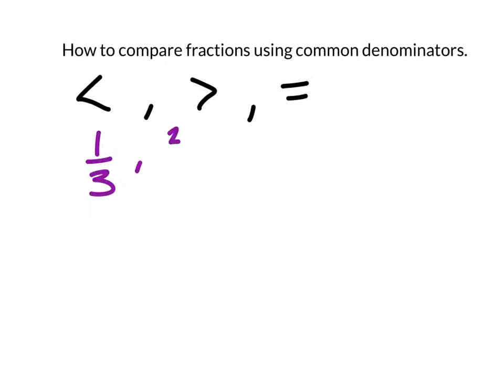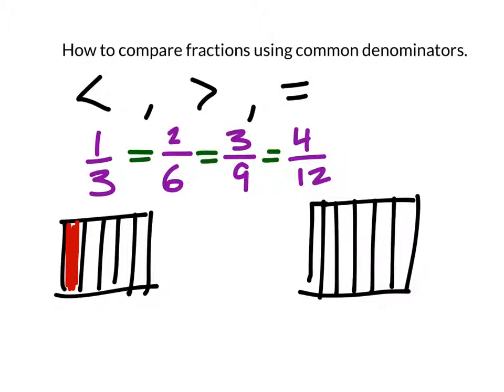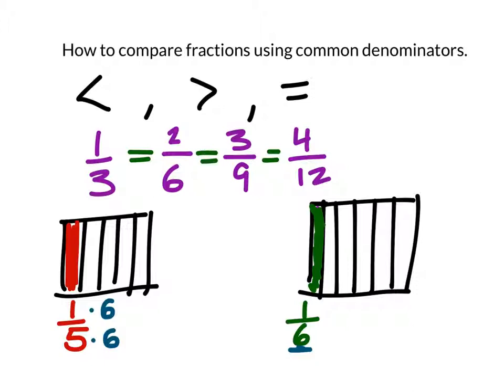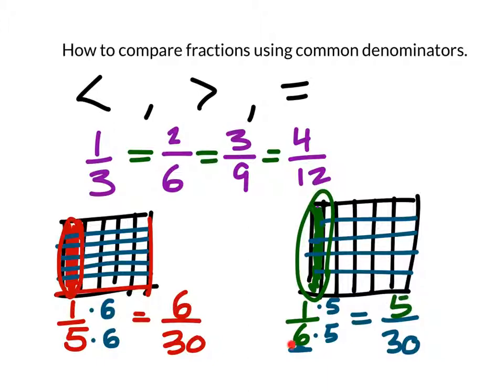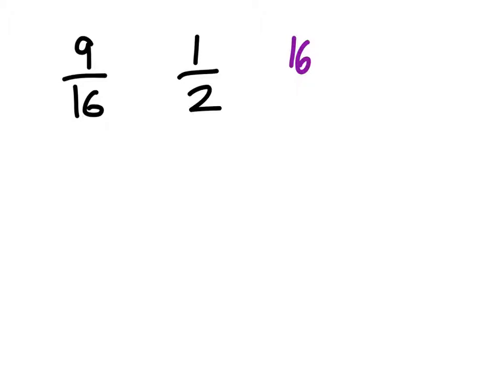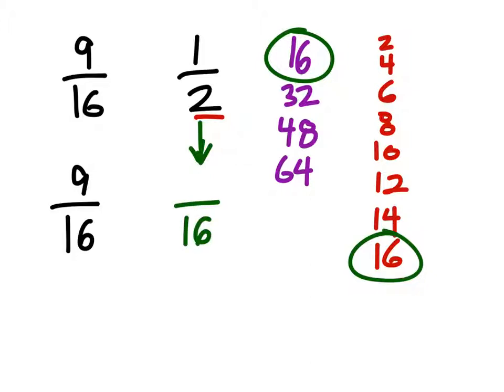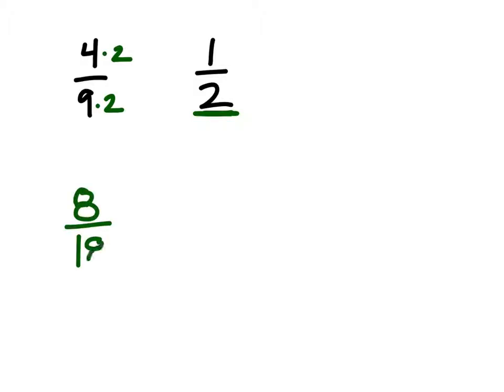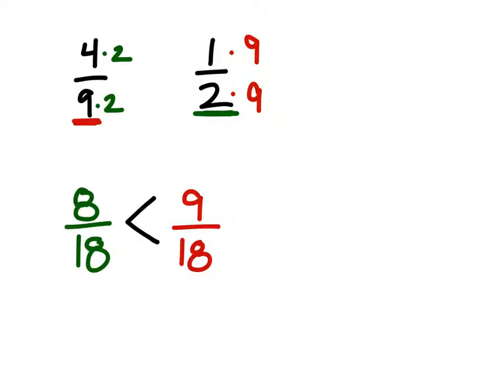How to Compare Fractions Using Common Denominators (Less Than and Greater Then)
This video was made for a student who asked about comparing fractions using common denominators (no decimals).
The response was long enough, I thought a video was appropriate for this occasion.